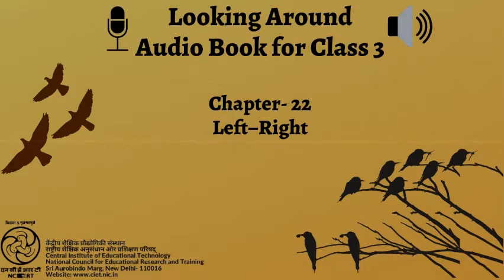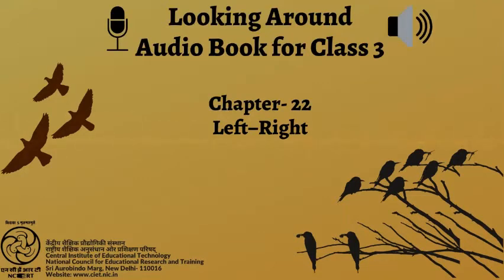Chapter 22 Left–Right